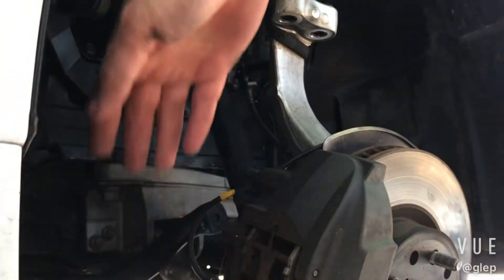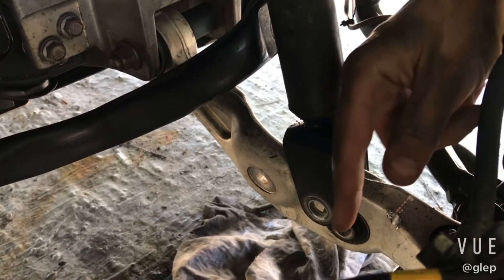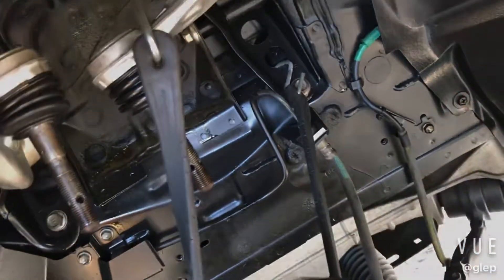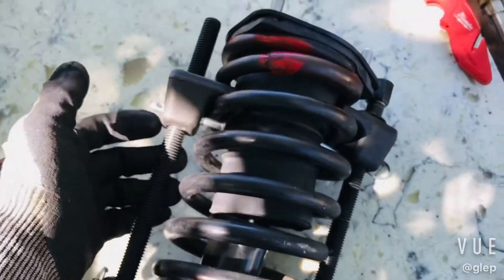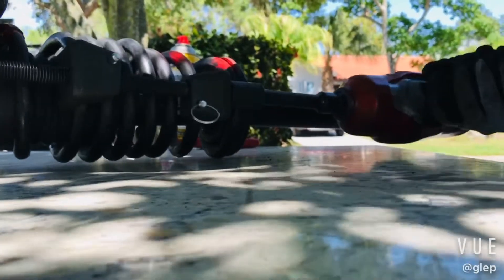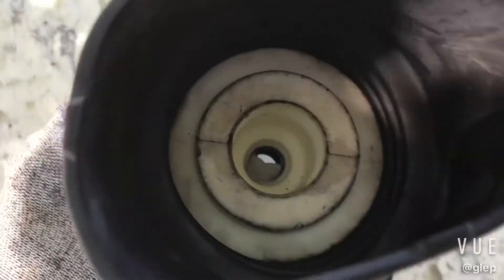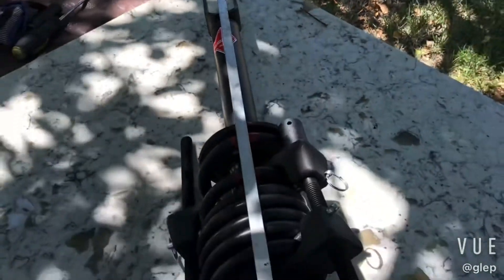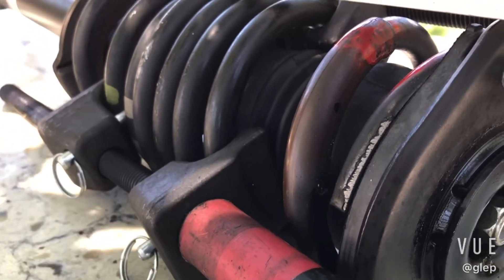LS460 Strut Replacement Part 2